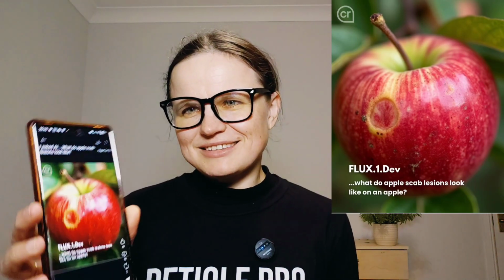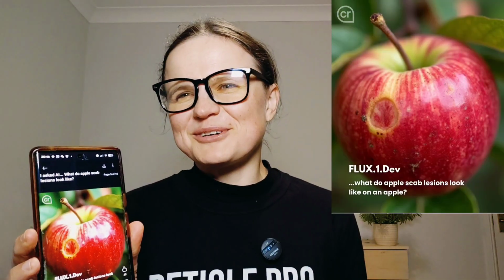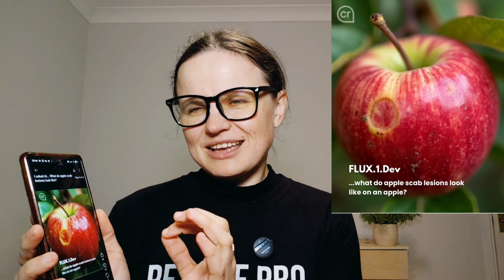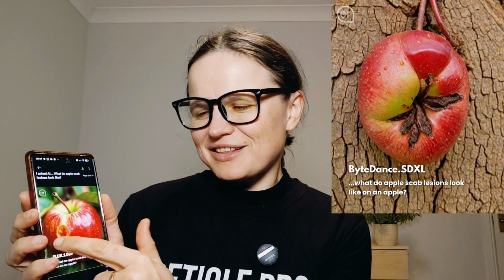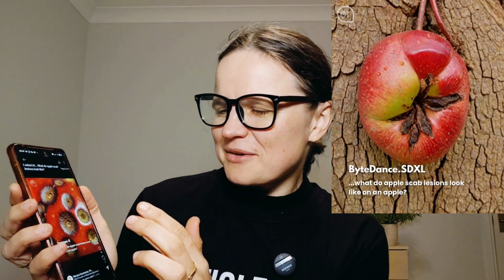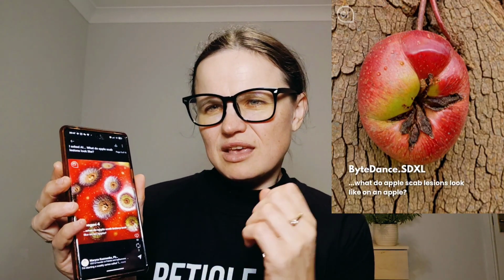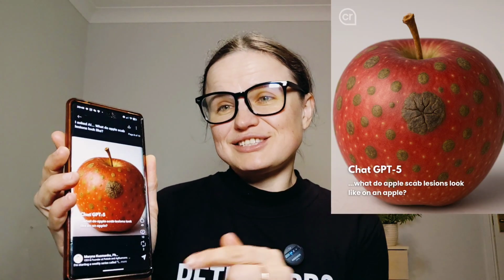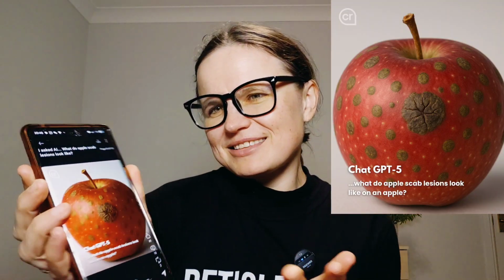AI-Generated Apple Scab? No, thanks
Can *AI-generated images* actually help build *better agricultural datasets*? In today’s One Idea a Day episode, we continue yesterday’s topic on synthetic data—this time hands-on with apple scab. I compare several image generators (Midjourney, Gemini, Flux.1, ByteDance’s model, and more) to see how well they render realistic disease symptoms that could be useful for training or augmenting computer-vision models in agrifood.

*Chapters*
00:00 – Intro: Why talk about AI-generated data for agriculture today
00:07 – Picking up from yesterday: synthetic vs AI-generated visuals
00:14 – What “generated visual data” means for model development
00:22 – Where these images can help in agri CV pipelines
00:30 – Today’s test plan and scope
00:48 – Why apple scab (biology meets dataset needs)
00:55 – Experience with apple pathology & what matters visually
01:02 – Leaf vs fruit symptoms: what we’ll target and why
01:43 – Infection “doorways” & symptom patterns to look for
02:00 – Start with apples (not early-stage leaves) for clarity
02:07 – Assembling references & constraints for prompts
02:20 – The experiment: “how do models imagine scab?”
02:41 – Comparing multiple generators: first impressions
03:10 – Prompting rules of thumb (structure, constraints, negatives)
03:40 – What makes an image trainable vs just pretty
04:30 – Mind the bias: training data proportions & artifacts
04:48 – Gemini takeaways: creativity vs biological fidelity
05:35 – Red flags: “sci-fi disease” vs real lesions
06:00 – When the model “doesn’t know scab” (hallucination signs)
06:10 – ByteDance model: texture strengths and limits
06:40 – Combining strengths: texture vs edges vs coloration
06:49 – Flux.1: color handling; where it shines
07:07 – Aggregated view: what’s closest to usable QC imagery
07:39 – Outliers & obvious fails (rotten/alien apples)
07:53 – Spot symmetry = synthetic giveaway
08:03 – Final pick: why Midjourney wins this round
08:13 – If we borrowed texture from X and edges from Y…
08:31 – “Good enough” for augmentation? Cautious yes
08:42 – Wrap-up: current best practice & next steps
08:53 – What’s coming Thursday (new challenge)
09:07 – Takeaway: using SoTA models for agri synthetic sets
09:18 – Thanks & see you tomorrow

Key takeaways

AI-generated ≠ ready-to-train by default. Images must reflect true symptom morphology (lesion color, edge sharpness, crack/spot texture, spatial randomness, and distribution across fruit/leaf surfaces).

Model comparison matters. In this run:

Midjourney produced the most believable overall look for apple scab on fruit.

Gemini often produced clean lesion edges, but sometimes drifted into creative, non-biological patterns.

Flux.1 handled coloration nicely.

ByteDance’s model did texture relatively well, yet could become too regular/symmetric (a synthetic tell).

Best results come from composable strengths. If you could mix texture (ByteDance), edges (Gemini), and color (Flux.1) inside Midjourney’s overall framing, you’d get closer to a training-worthy set.

Guardrails & validation are essential. Use agronomy checklists and QC rubrics (symptom atlas, defect catalogs) to accept/reject images before they enter your dataset.

How to use AI-generated images responsibly in agri CV

Define the phenotype precisely. Write prompts with anatomy, color palette, lesion geometry, typical sizes (in mm), and distribution randomness. Add negative prompts (e.g., “no rotten pulp, no perfect symmetry”).

Create a visual acceptance sheet. Dermatology-style reference panels: acceptable vs reject examples.

Blend with real data. Use generated images for augmentation, not as the sole source. Keep a strong anchor of field imagery.

Test on real hold-out sets. Gains must show up on unseen, real-world orchard/packhouse images.

Iterate. When the model fails on a real sample (e.g., early lesions, unusual lighting), update your prompt library to cover that gap.

Demonstration only; not medical/plant-health advice.

Brand/model names used descriptively; performance can vary with prompt skill and version updates.

Always respect dataset licensing, grower privacy, and biosecurity protocols when mixing sources 🌱